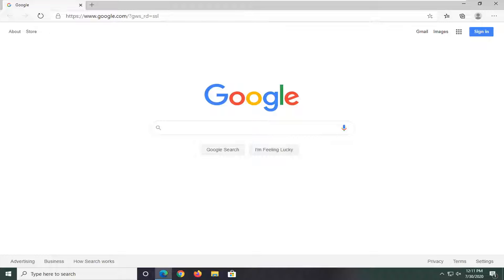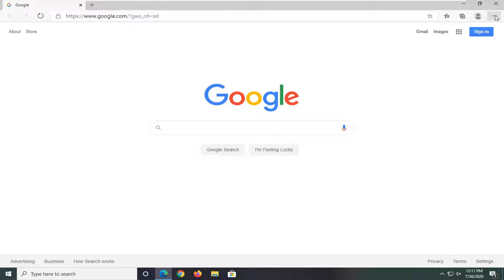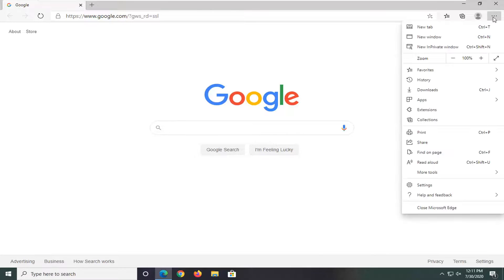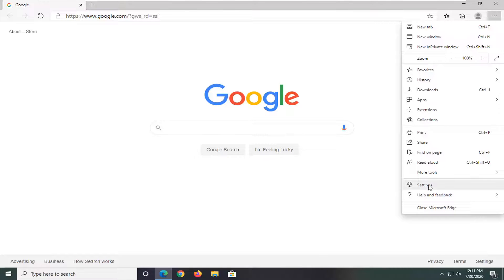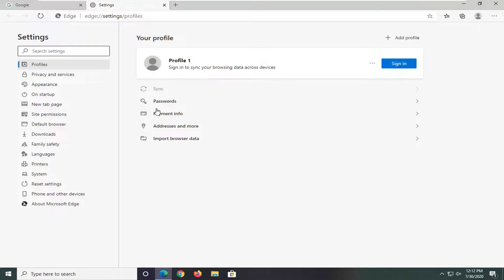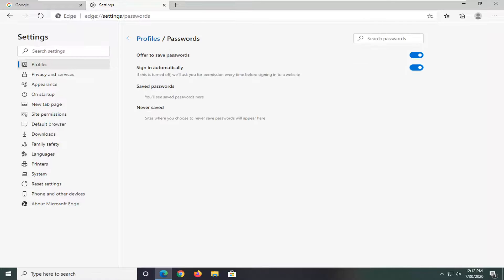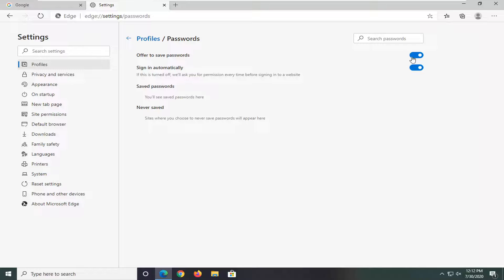How to Enable or Disable Offer to Save Passwords in Microsoft Edge [Tutorial]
This tutorial will show you how to turn on or off the offer to save passwords and why, in Microsoft Edge on Windows 10.

when you enter any login credential of any website in Microsoft Edge Browser, then you are prompted to save passwords. If you click Yes, then from next time, you won;t need to enter the password for that login. The password will be saved. If you are using a shared device, then saving the password is not a good idea. In that case, you can turn off the feature straight from Microsoft Edge. The feature is called Offer to Save Passwords. If you disable the feature, then the browser will no longer ask you to save passwords for any website. The following tutorial will help you to turn off Offer to Save Passwords in Microsoft Edge.

The new Chromium based Microsoft Edge is supported on all versions of Windows 7, Windows 8.1, Windows 10, Windows Server (2016 and above), Windows Server (2008 R2 to 2012 R2), and macOS.

Autofill in Microsoft Edge helps you be more productive by letting you save passwords. Passwords are only saved with your explicit permission for each password.

When you visit a website that requires you to sign in, the Microsoft Edge will ask if you want your user name and password remembered. Password saving is turned on by default.